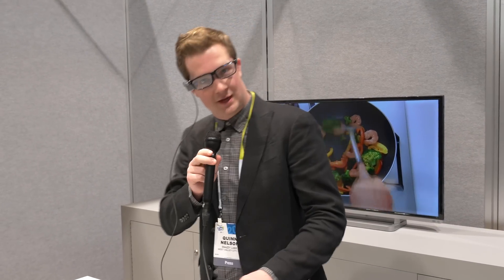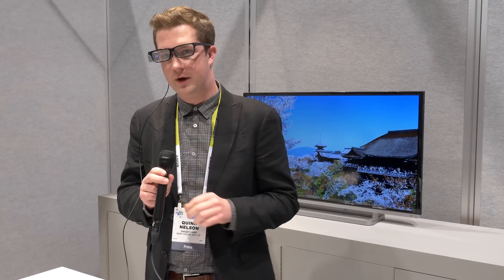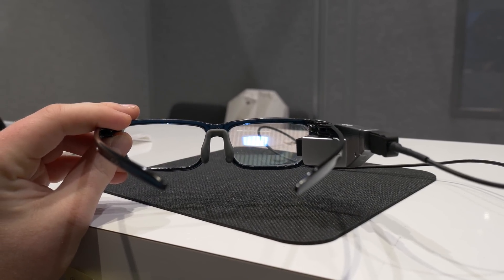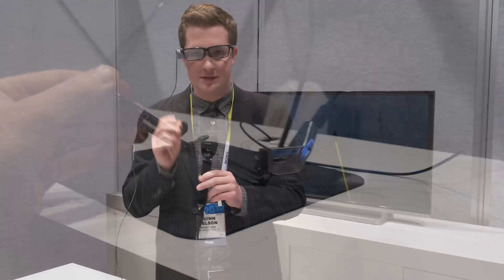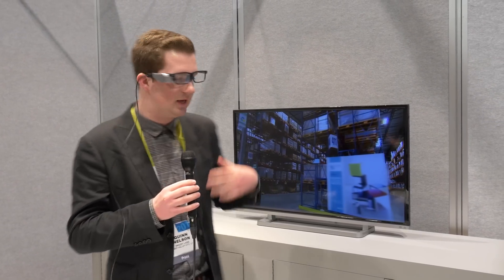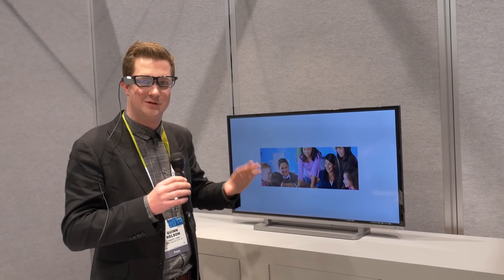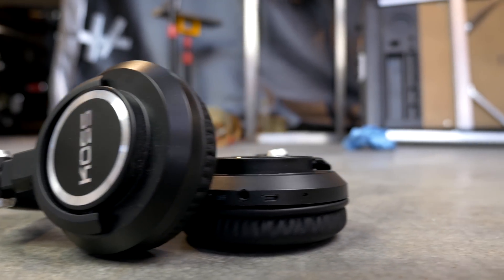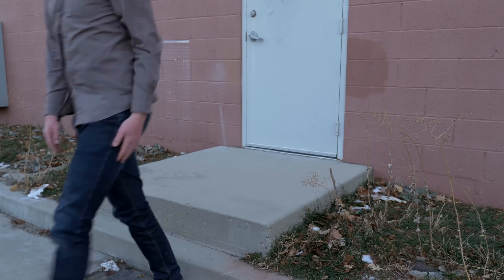Toshiba Glass Projection Wearable at CES 2015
Google Glass has been the only real competitor in the eyewear wearable market-that is until now. Toshiba isn't aiming at consumers, however. Are they making a mistake?